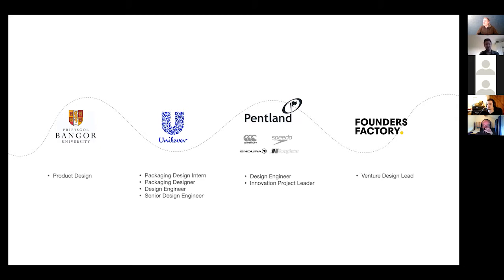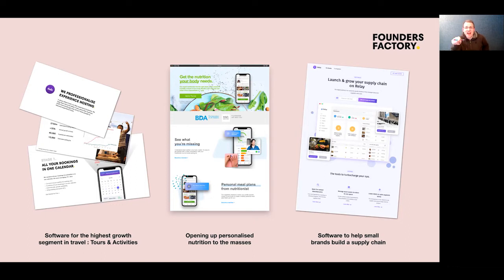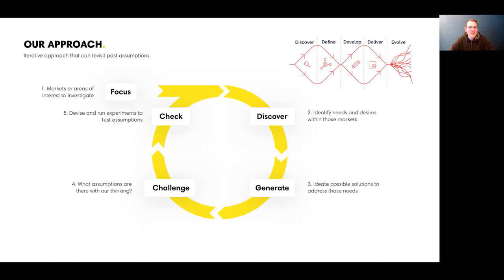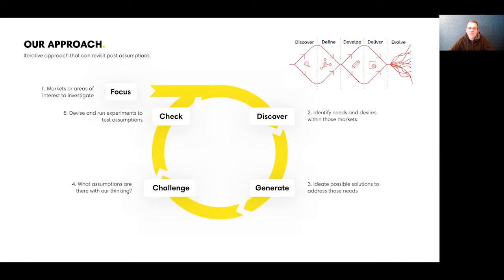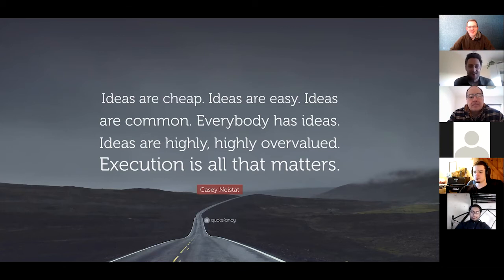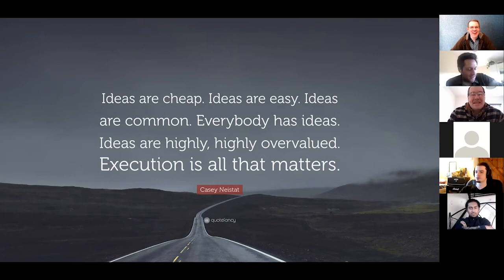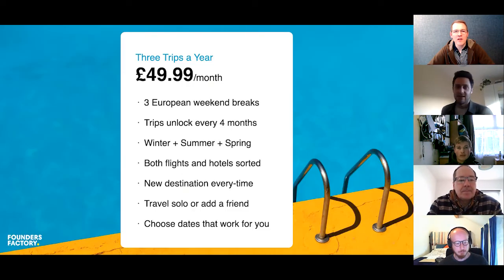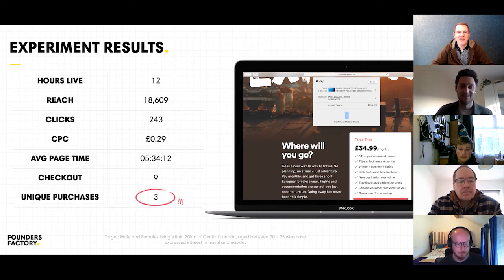Talk Design - Matt Kennedy (Venture design Lead at Founders Factory)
"Coming up with ideas is only about 1% of what I do" - why not listen to find out what the other 99% involves.